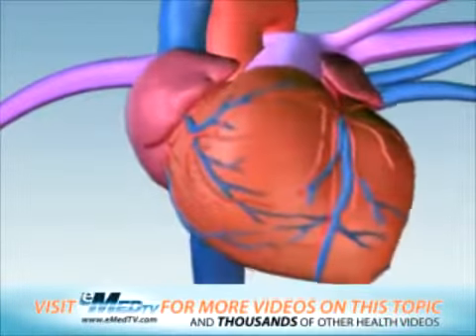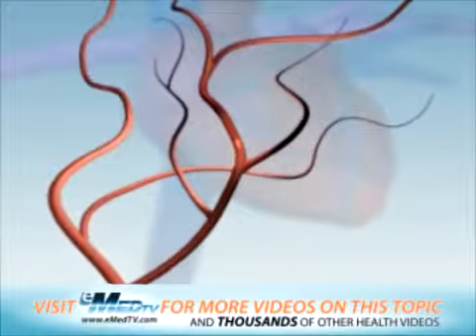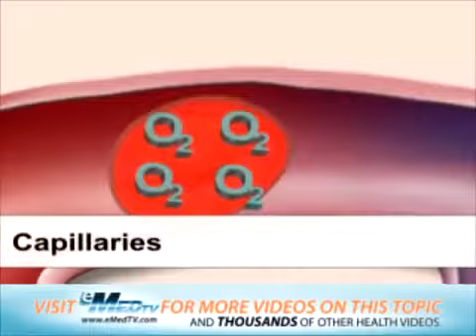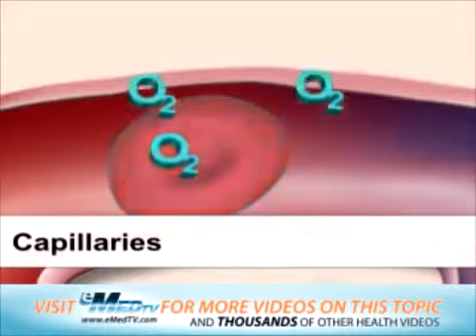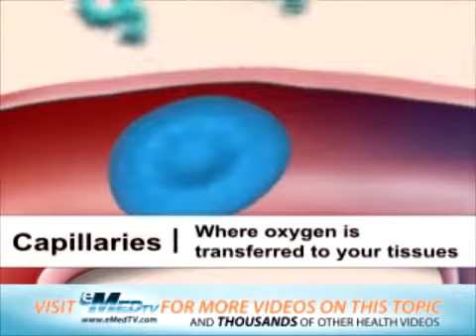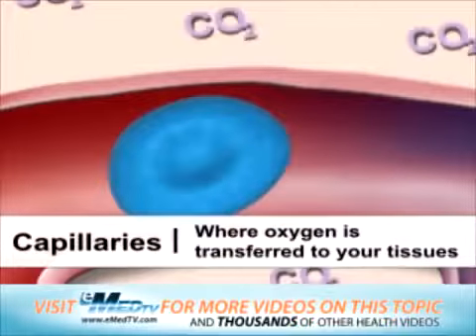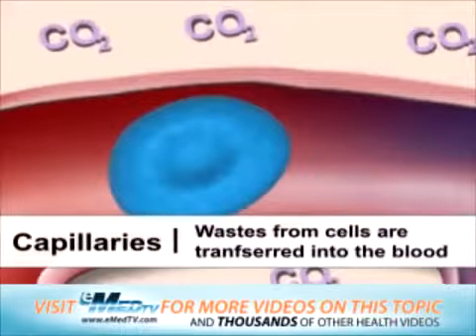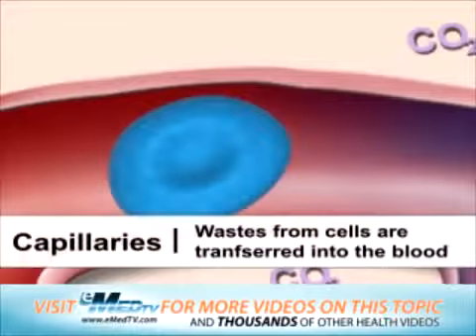TYPES OF BLOOD VESSELS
BEST FOOD TO COUNTER THE EFFECTS OF AIR POLLUTION